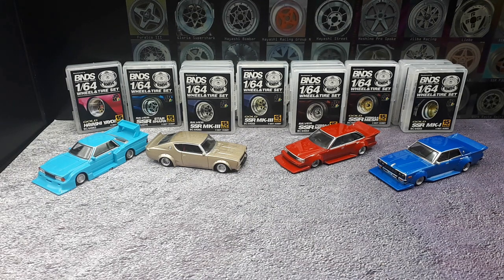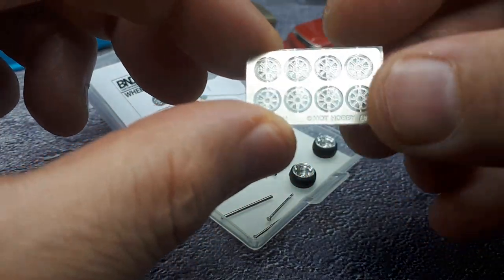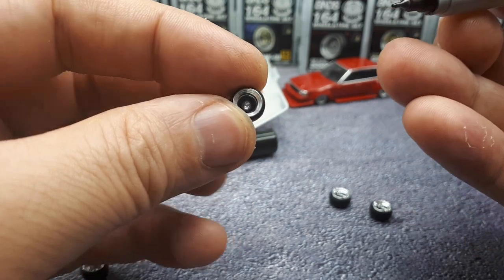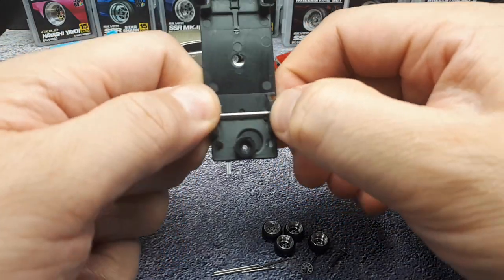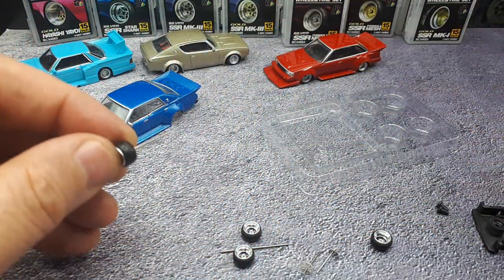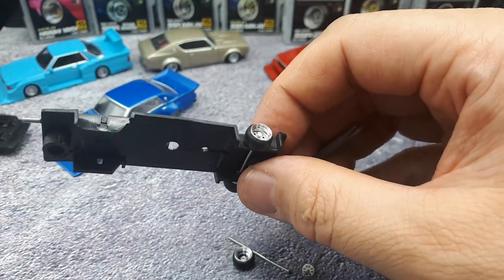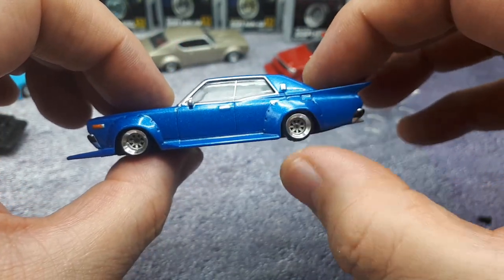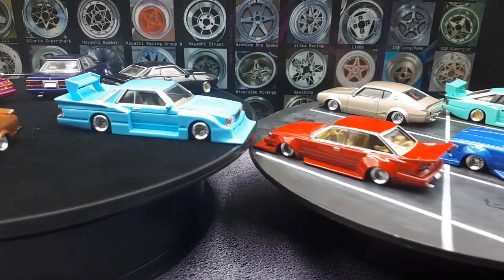1/64 BNDS alloy 15" wheels Part 1 on Aoshima Grachan, tutorial, tips, camber & steering with putty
Proper 15" wheels for your Aoshima Grachan models but exposed axle ends are eyesores so I use putty instead.